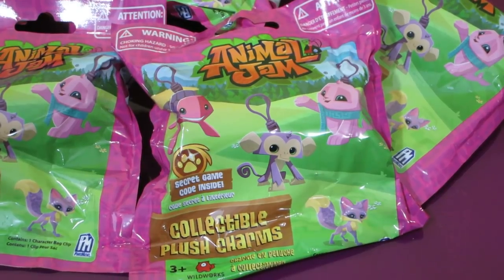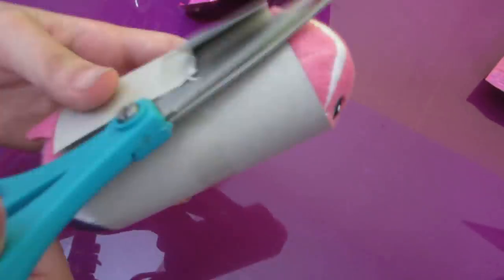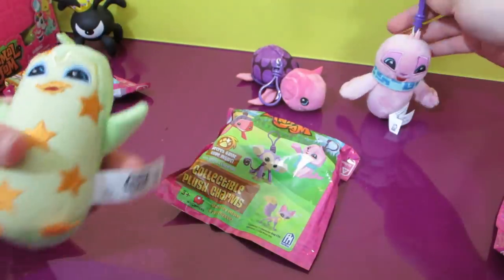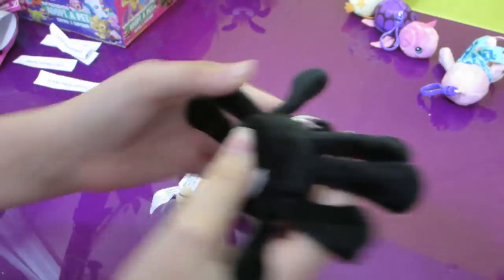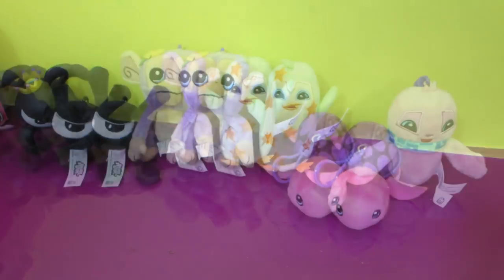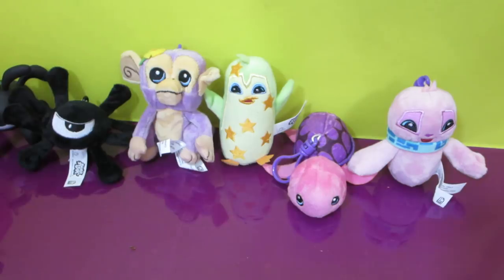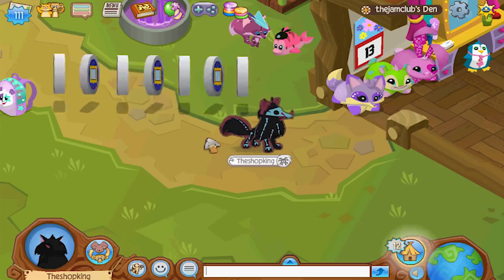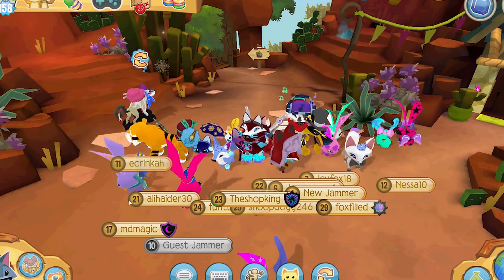NEW ANIMAL JAM PLUSH CHARM CLIPS ARE TOO CUTE!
Today we take a look at some new Animal Jam stuffed animals. These are an exclusive amazon item.